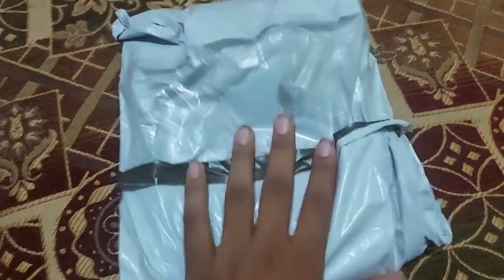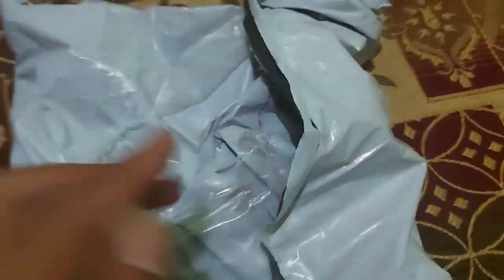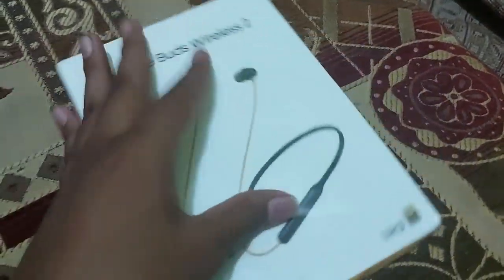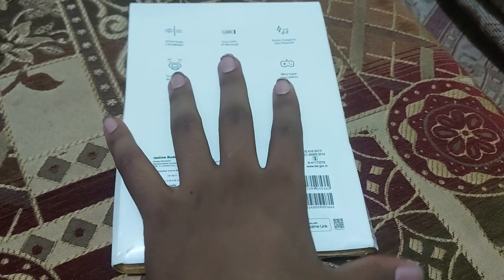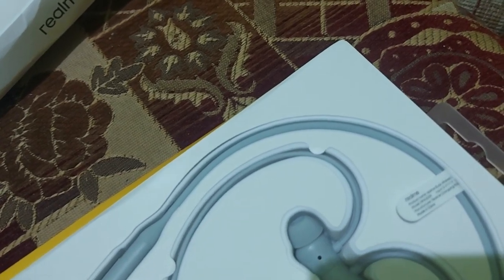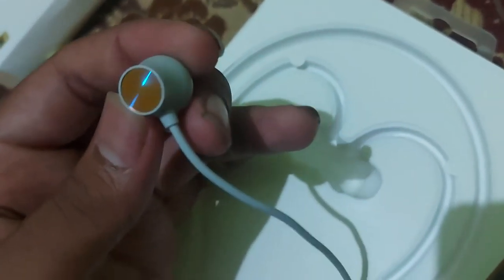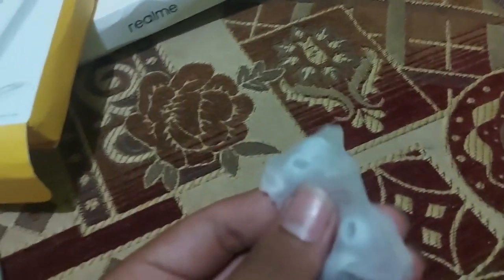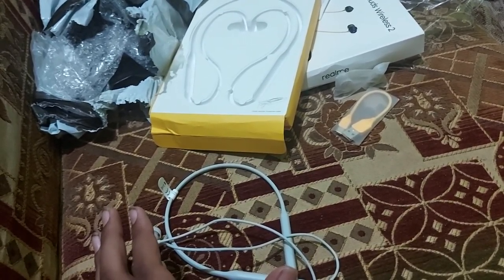realme buds wireless 2 quick unboxing.